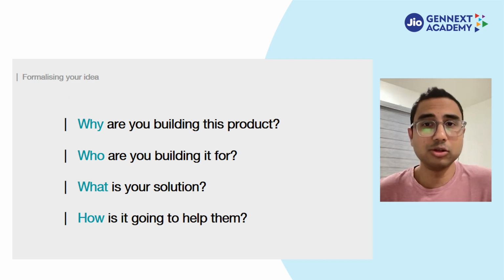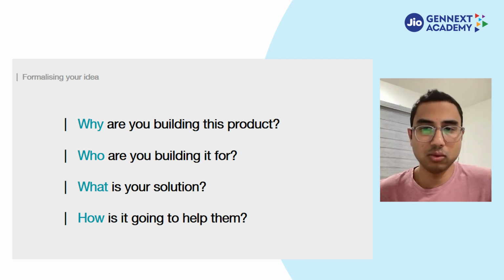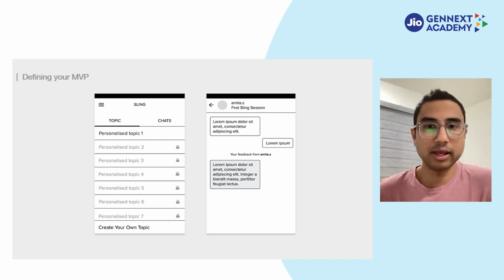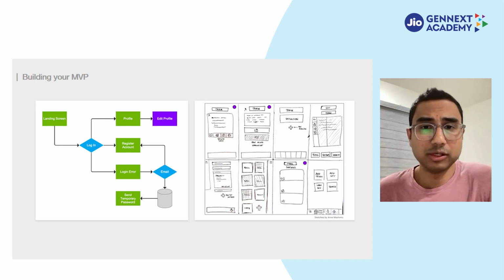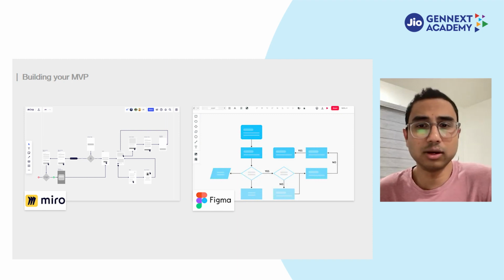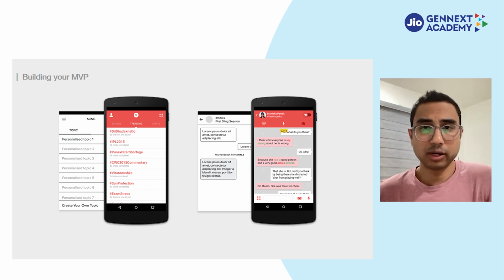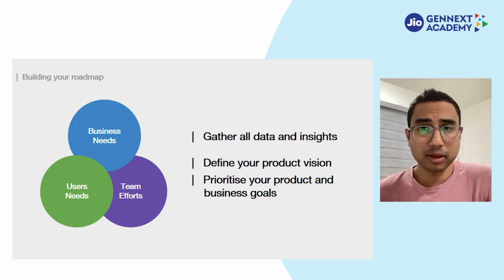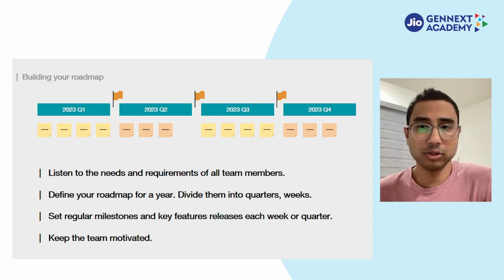Masterclass 6 | Creating a Minimum Viable Product - Maseeh Ali Khan | JioGenNext Academy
In this insightful masterclass, product design expert Maseeh Ali Khan, a Product Design Expert,  shares his invaluable insights and practical tips for creating a Minimum Viable Product (MVP) that allows you to validate your concept, gather early feedback, and build a solid foundation for your product roadmap.

Maseeh breaks down the different stages of MVP development, providing practical examples and case studies from his work in the tech space.

00:00-07:35 What is an MVP?
07:36-13:19 Building & Testing an MVP
13:20-19:46 Building product roadmap
19:47-23:17 Q&A